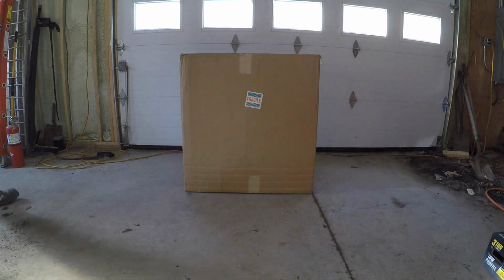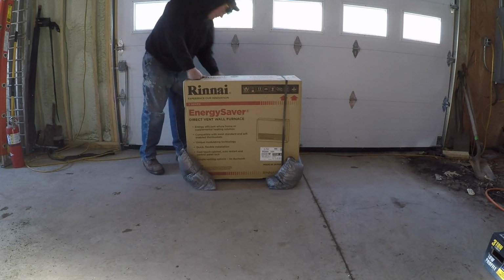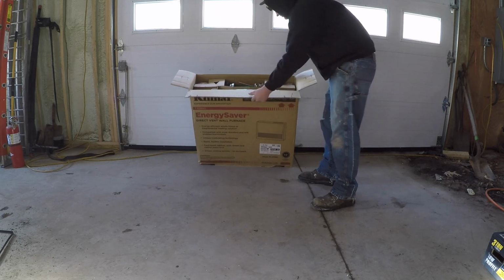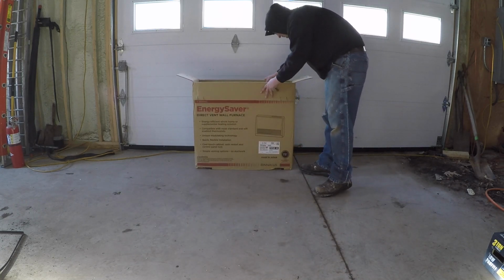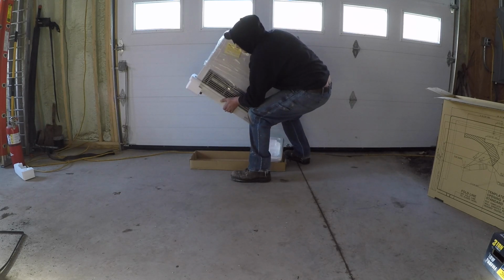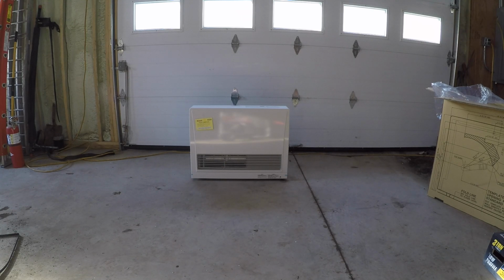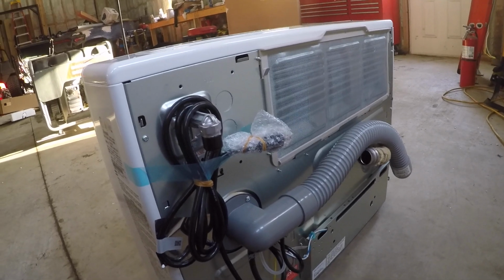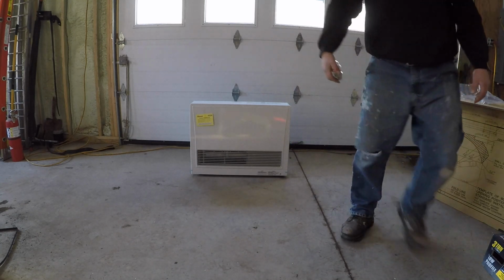Rinnai EX22CTWP Direct Vent Propane Heater Unboxing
Check out this video of a brand new Rinnai Heater, the model is EX22CTWP.